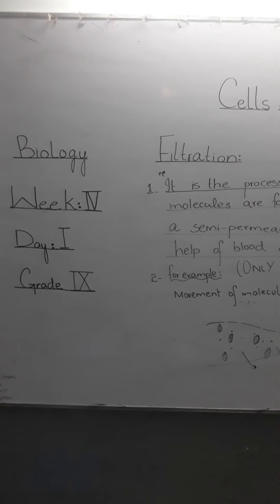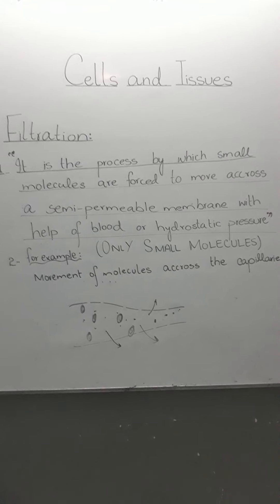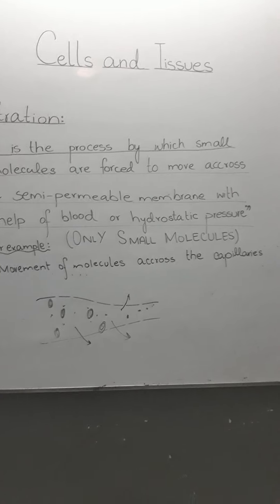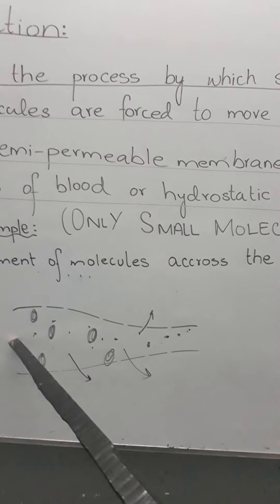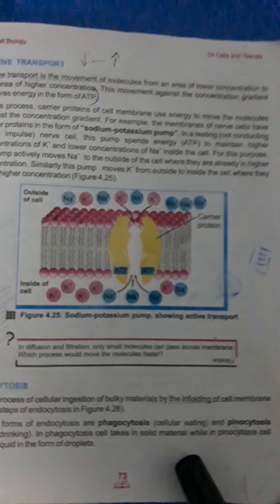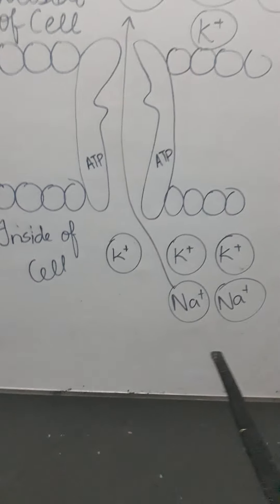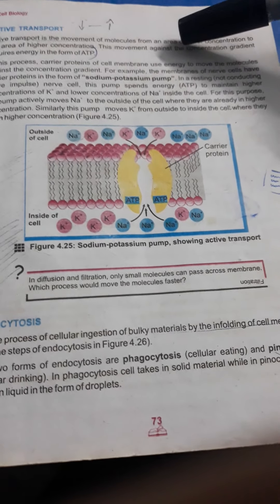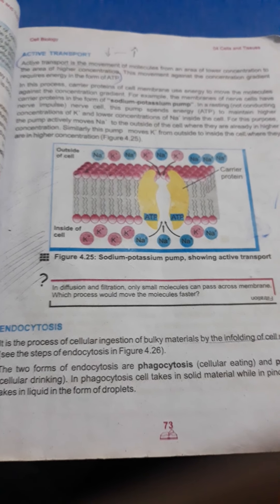Biology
Filtration and active transport